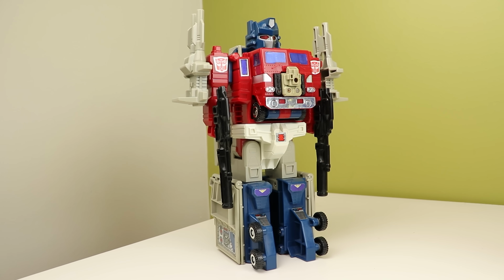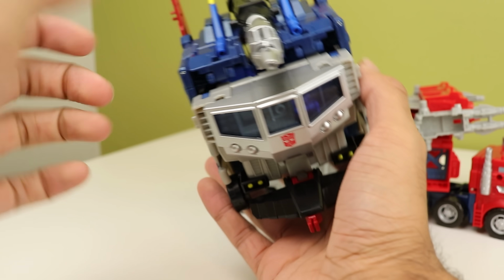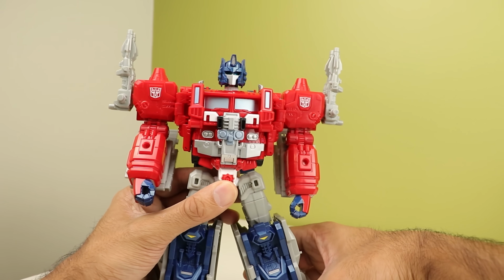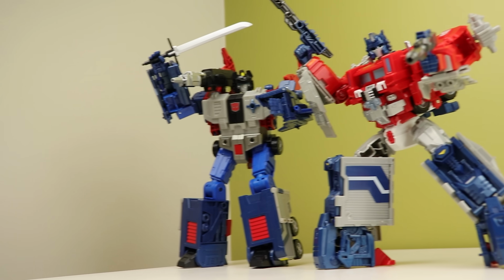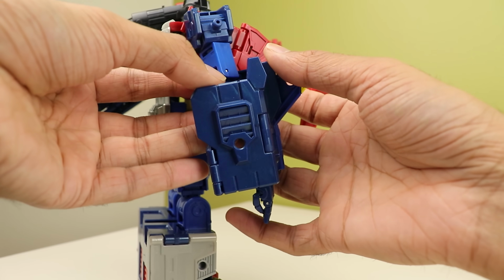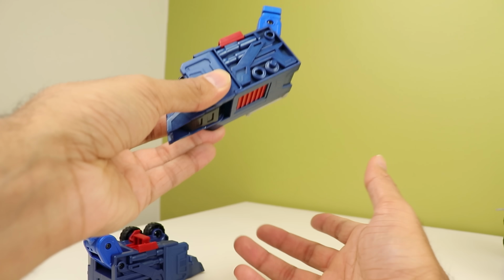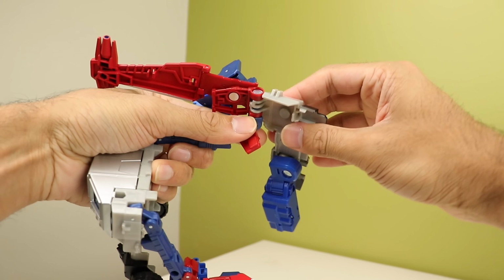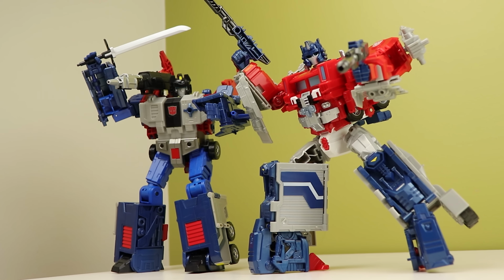When Retooling Doesn’t Really Go Well| transformers Takara Legends Powermaster Optimus Prime\Ginrai